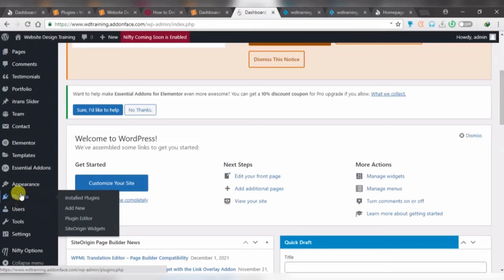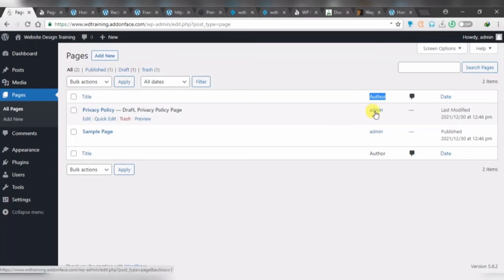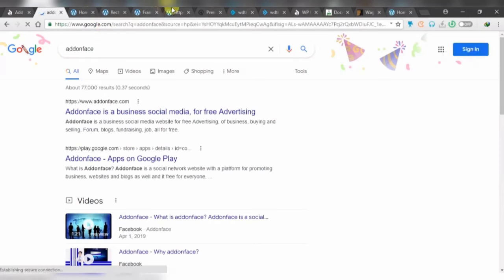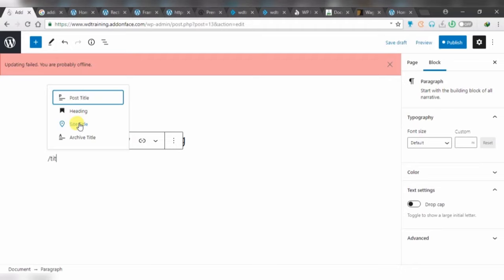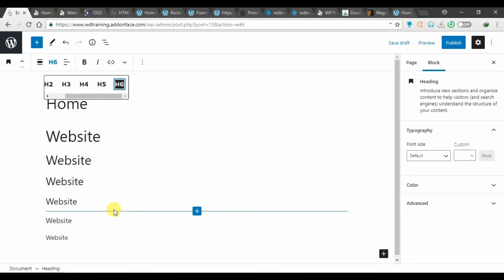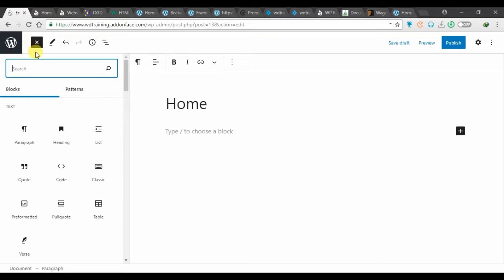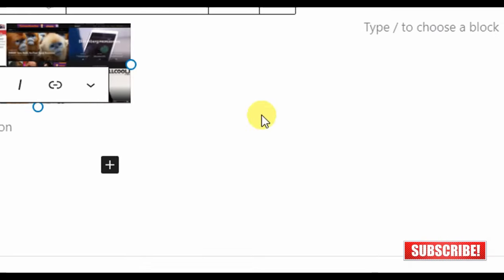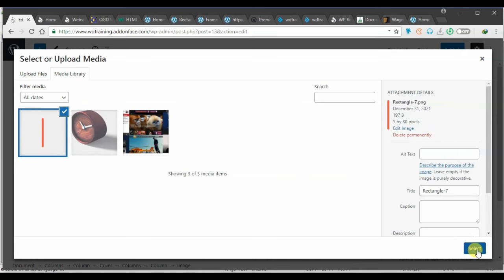(Part 4) Free Website design without coding Training course for beginners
Free Website design without coding Training course for beginners, Do you want to start working from home by becoming a website designer without coding within a week, if the answer is yes then this course is for you.

In this Part 4, you will learn:

👉How to reset WordPress database
👉Working with WordPress builder ( WordPress Gutenberg editor)
👉what h1 to h6 in website
👉Working with column

You can read more about us here =-: ogdwebhost.com